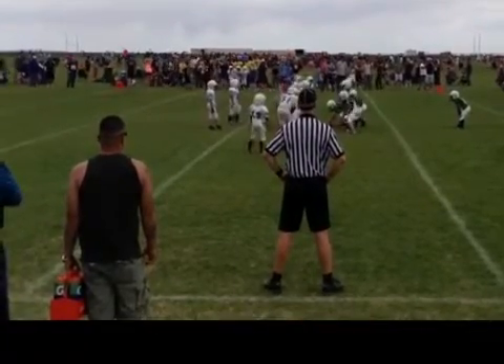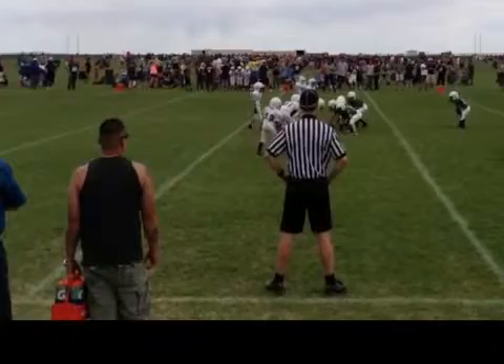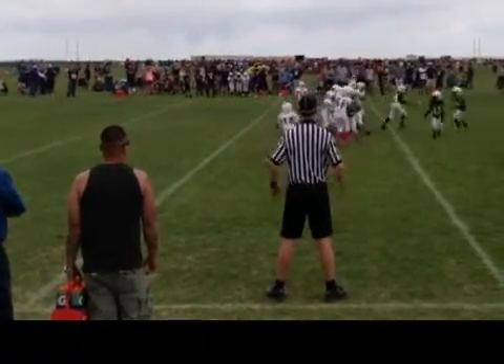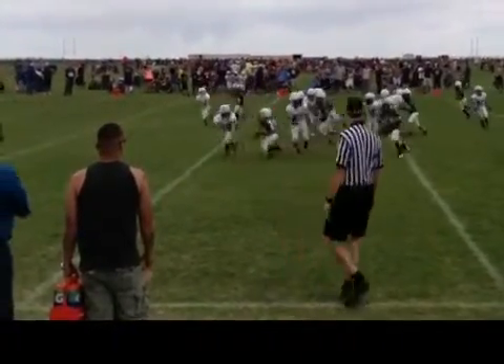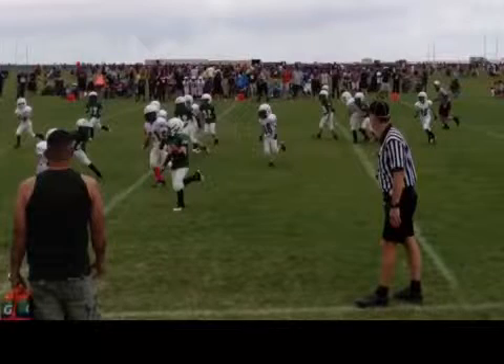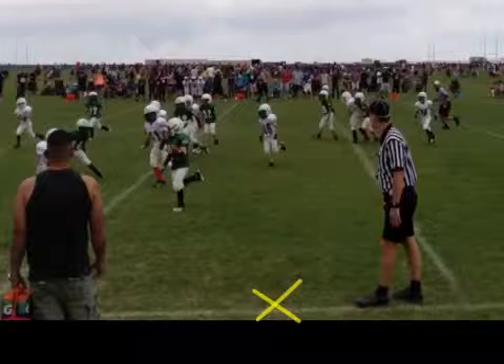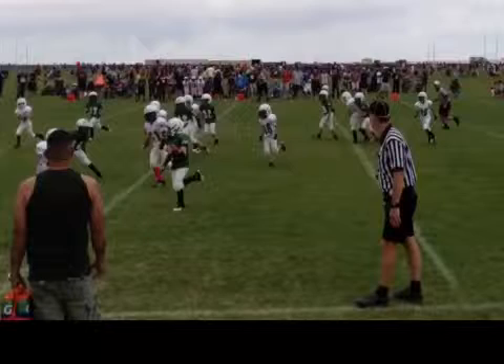Line Judge Sideline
Video from NMYAFL Officials Training Sessions